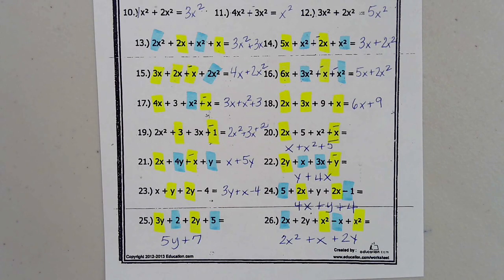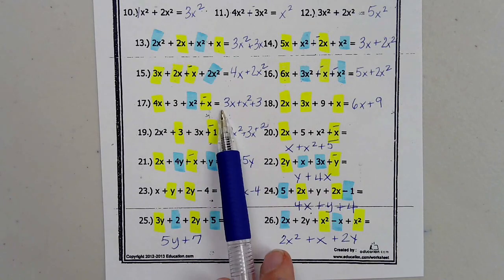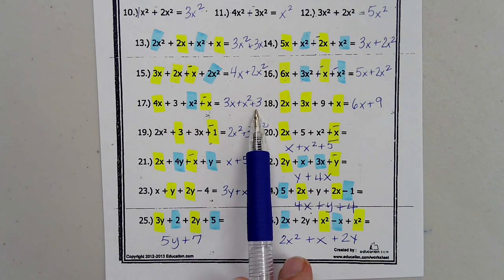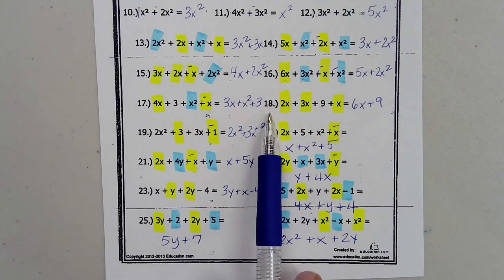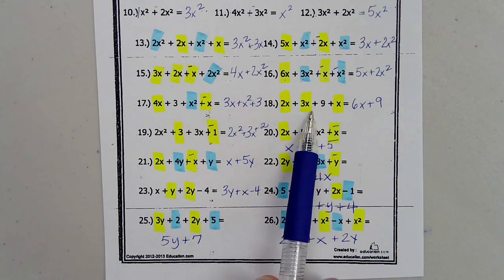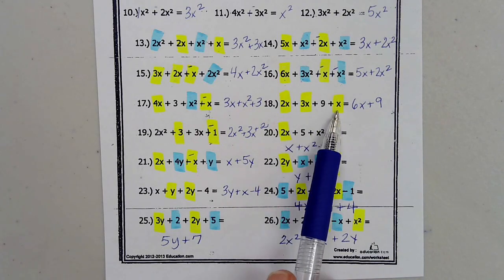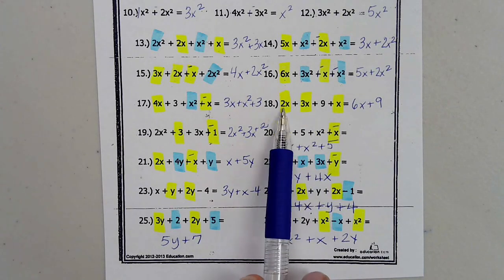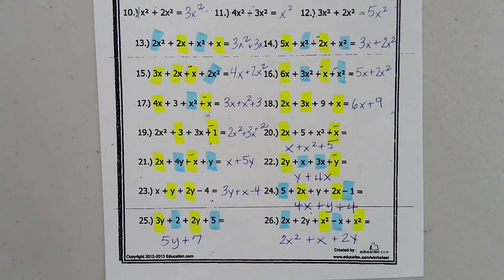Combining Like Terms - IAN page 46b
A quick lesson on combining like terms using examples.  Like terms are highlighted the same color and then added to simplify the expression.